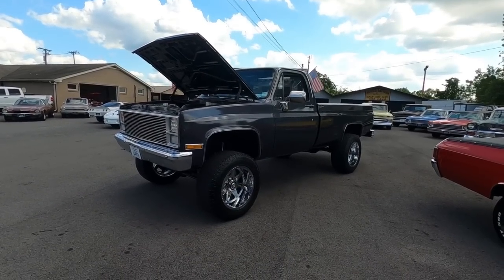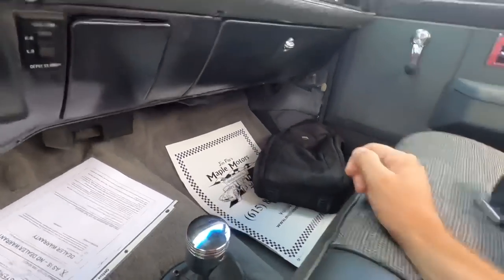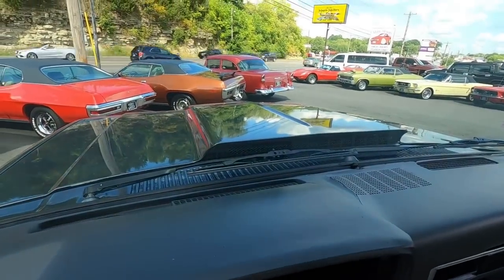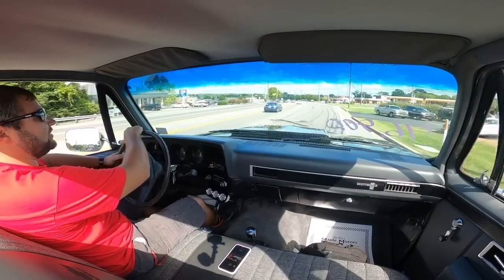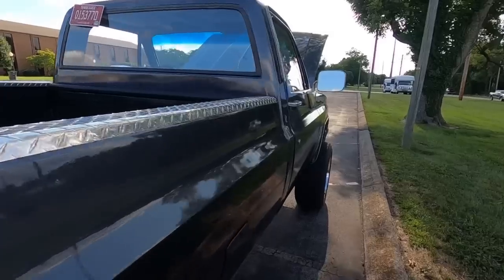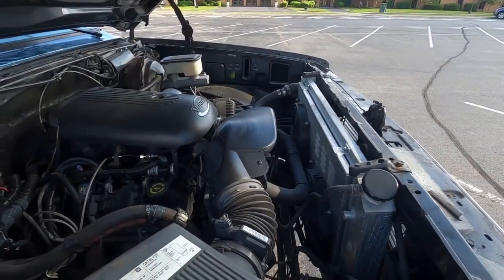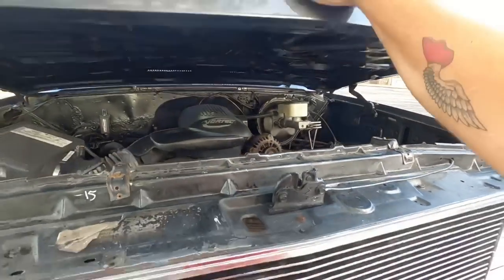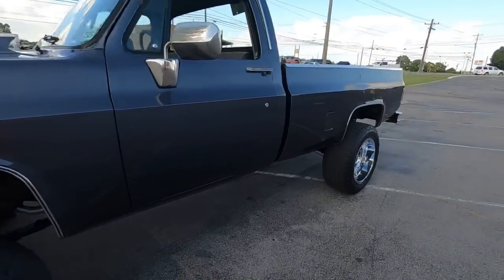Test Drive 1986 Chevrolet C-10 LWB LS V8 SOLD $16,900 Maple Motors #1848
1986 Chevrolet C-10 LWB
Fuel Injected LS V-8 engine, automatic transmission, power steering, power disc brakes, dual exhaust with Flowmaster style mufflers, 3/4 ton 4WD conversion with 14-bolt rear, aftermarket gauges, cowl hood, billet grill, lifted suspension, 20" chrome wheels with 35x12.50x20 tires. Stock#1848 $16,900